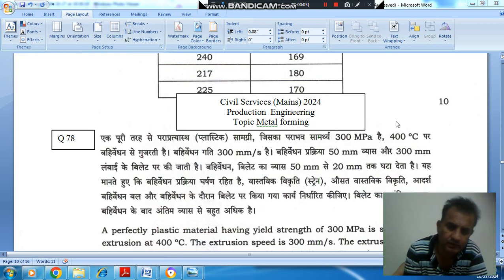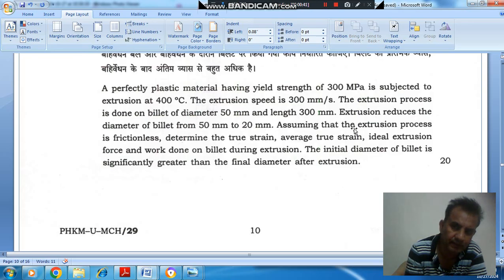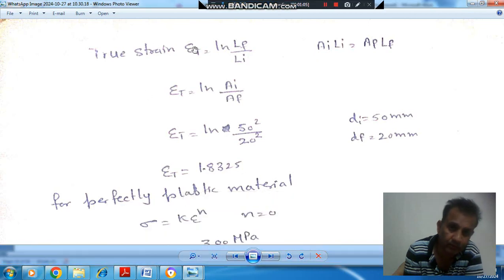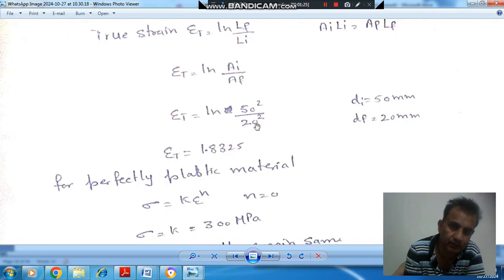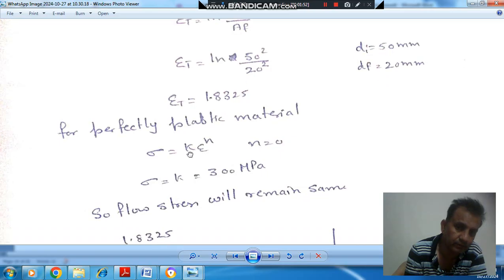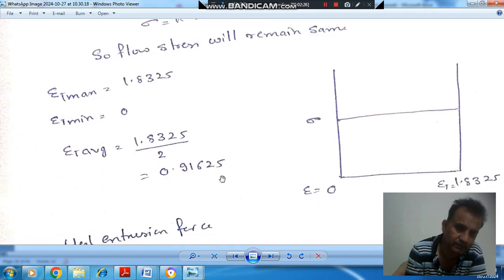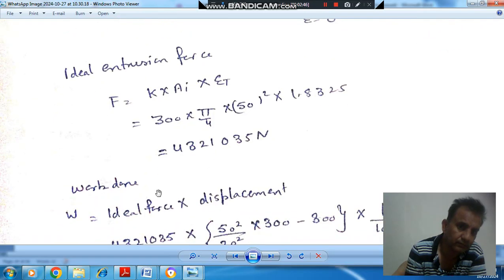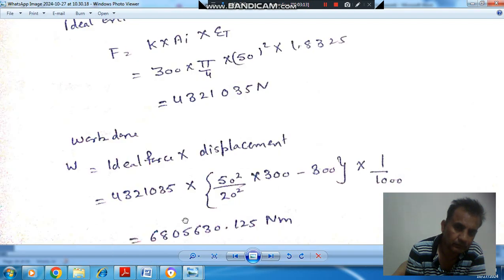Production & Material Science Q78 (IAS mains 2024) (Previous Year Conventional IAS, IES Questions)